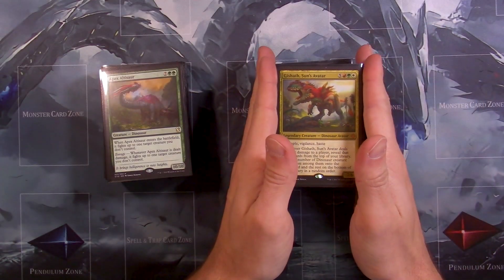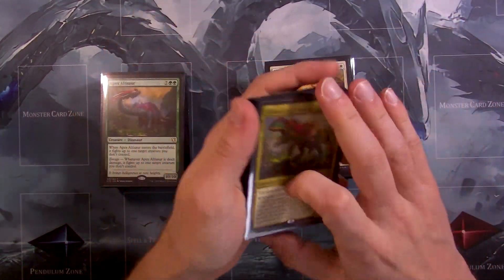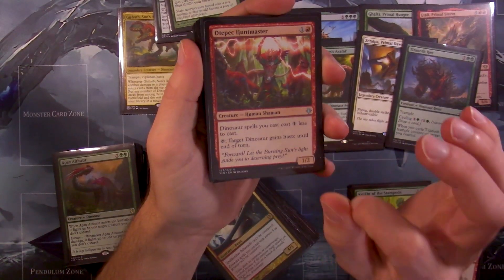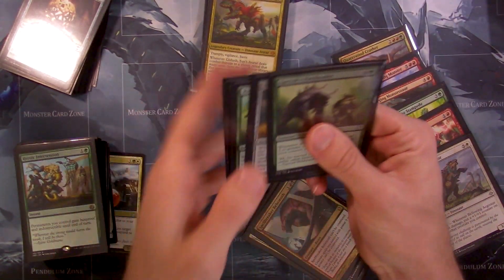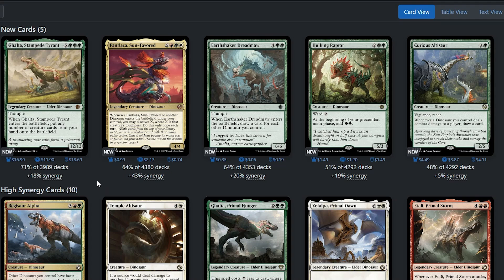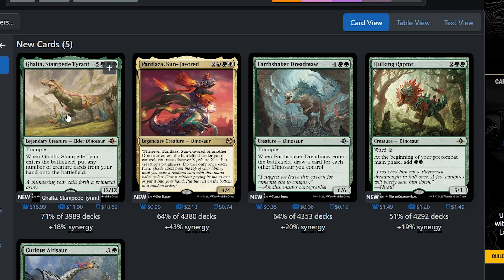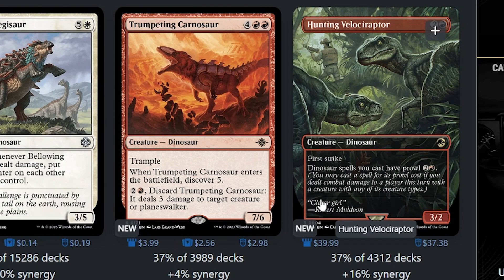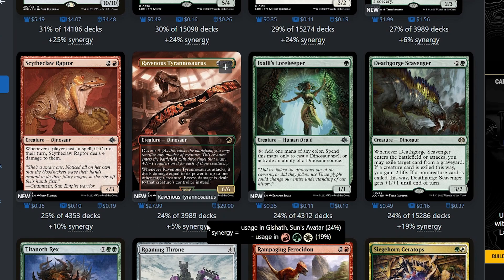MTG Dino Commander Deck Upgrade Discussion (Semi-Budget)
Now that the price for many of these Dinosaur cards came down in price, I decided to go back on my Dino commander deck and see what cards I should buy to upgrade it! Even though this isnt a BUDGET deck tech, the deck originally was budget and now I want to upgrade it since it is FUN.